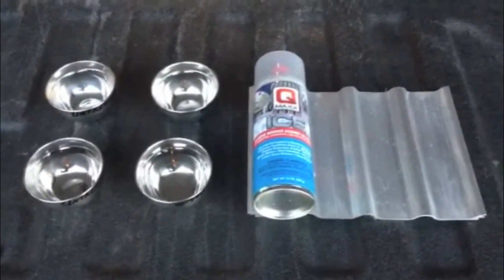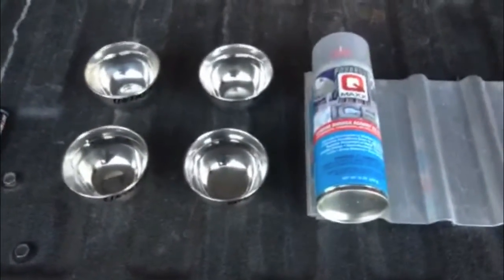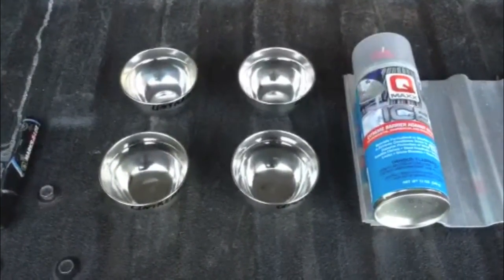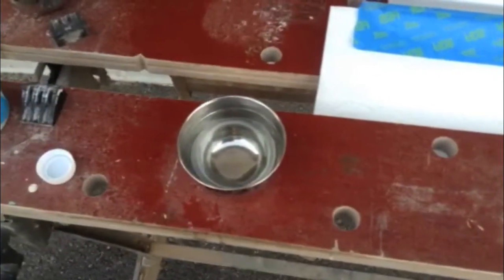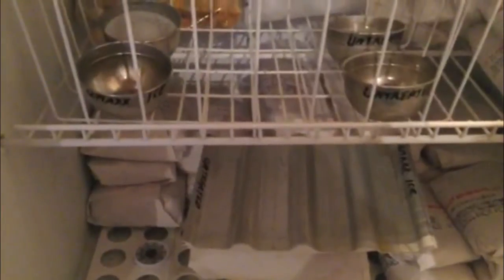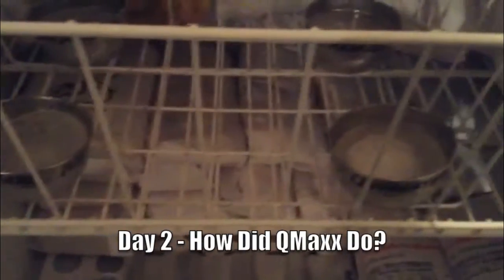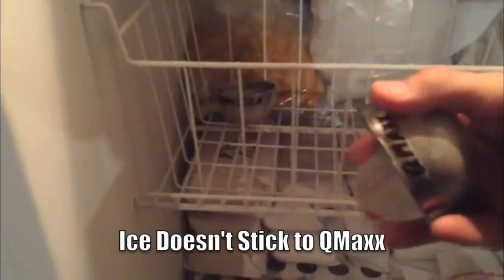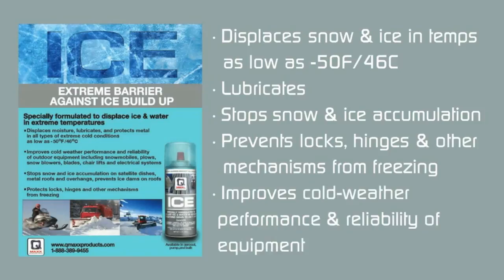QMaxx ICE challenge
QMaxx ICE prevents ice and snow buildup on metal surfaces. In this QMaxx Challenge, water is frozen in metal containers--half treated with QMaxx and half untreated containers. Ice doesn't stick to QMaxx-treated containers.